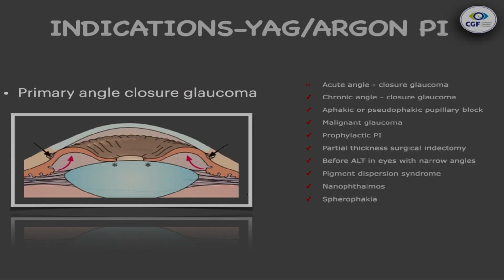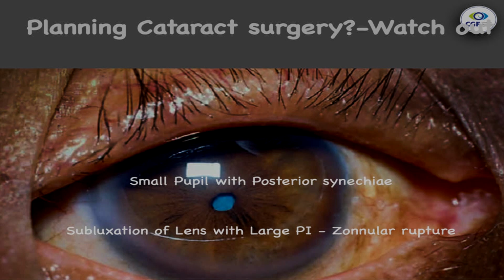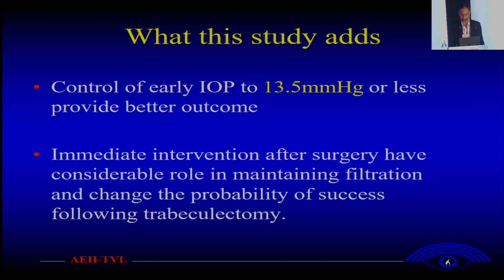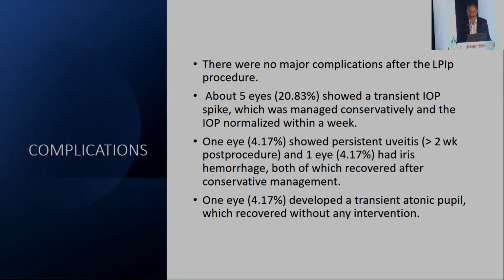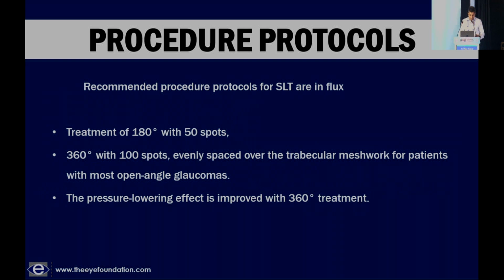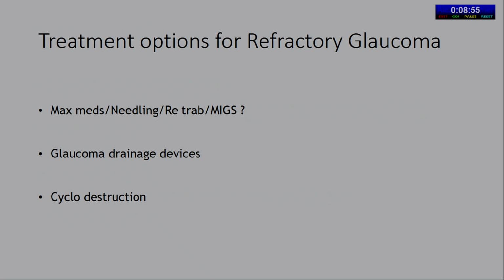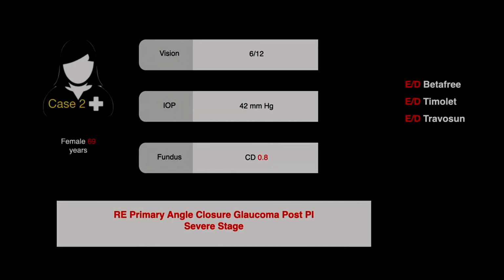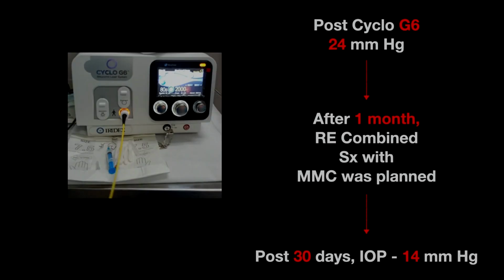AIOC2024 - IC485 - Dr.Sathyan Parthasarathi- Conquering the kingdoms of Glaucoma Laser Treatment....